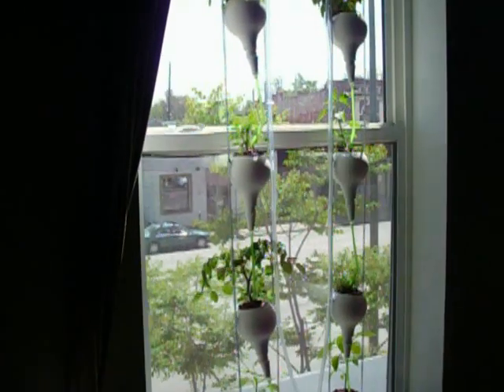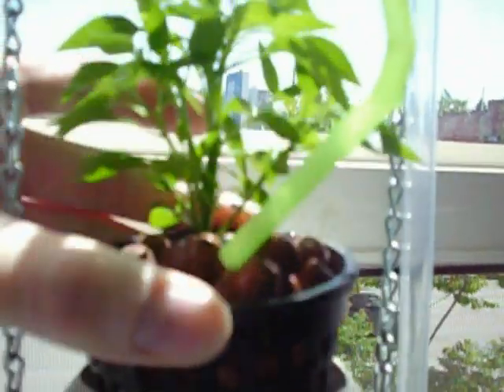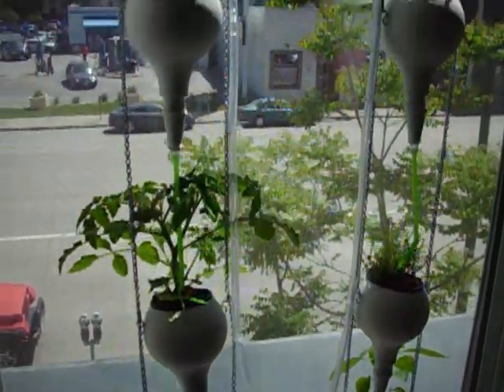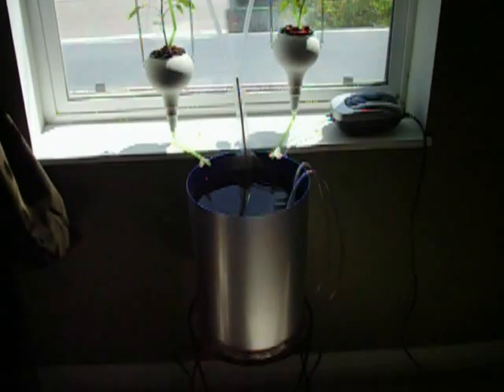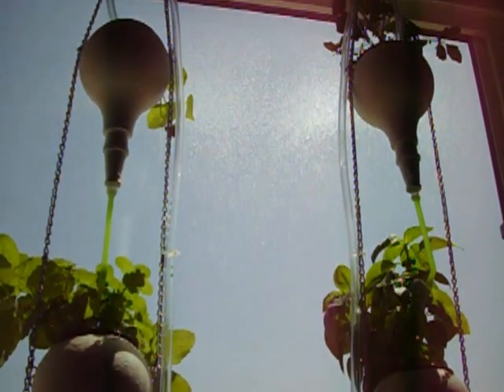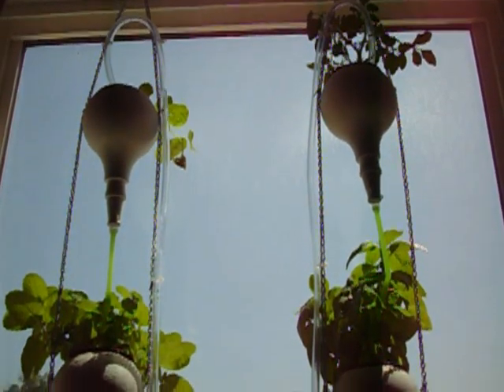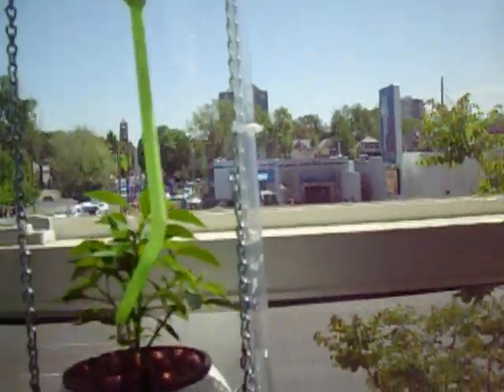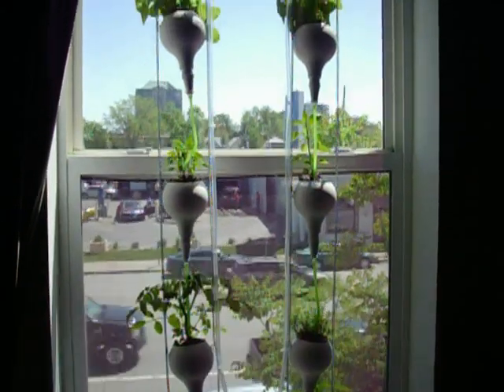Window Farm v2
Version 2 of our window farm. Plants grow in a soilless medium.  Fed by an air pump that pushes a bead of water with added nutrients from a resevior up to the top where it drips down to each plant. Check out windowfarms.org for info and ideas.